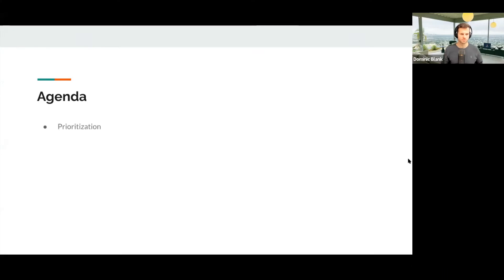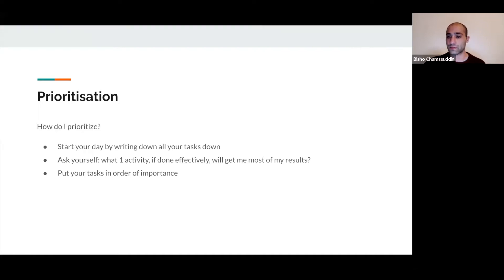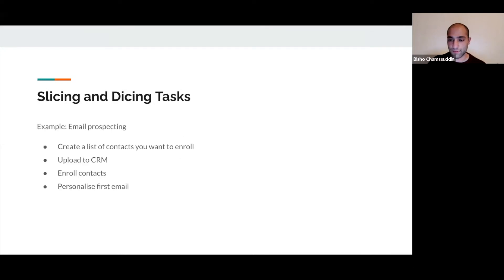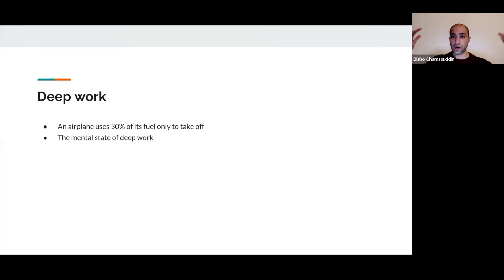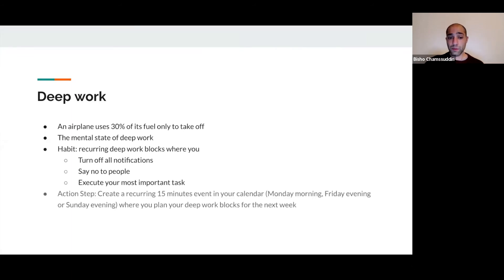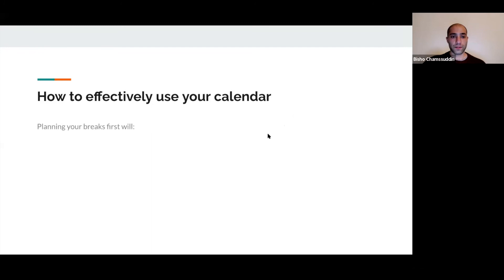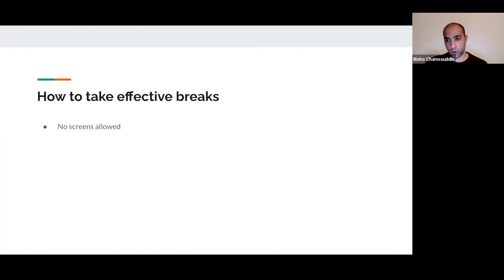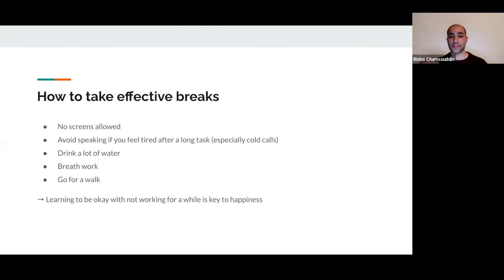Highlights - Bisho Chamssuddin - Productivity Hacks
Being more productive can make you achieve up to 40% better results as a salesperson 🤔 But how?

Last week our Hyrisers had the pleasure of attending an exclusive session with Bisho Chamssuddin. Bisho is an SDR coach and productivity expert. He shared his hacks on how to be more productive.

Check out the five tips and trick you can apply to improve your productivity starting tomorrow 👇

👉Prioritization ✏️📋
- Plan you day - write down all tasks down
- What activity when done effectively will get me most of my results
- organize in order of importance (prioritize)
- Work longer on a single task than working on the same task several days
- Start your day with the most important tasks, you have more energy - where you’re attention goes your energy flows

👉Slicing and dicing tasks ✂️⚡️
- What kills productivity? Going back to planning
- Avoid jumping between planning and executing.
- Break down the big tasks in smaller tasks
- Makes it easier to stay in flow state
- Increases motivation (satisfying to check down list)

👉Deep work 📈⏳
- Every-time you want to get to flow state you need a lot of energy
- Recurring deep work blocks where you
    - Turn off notification
    - Say no to people
    - Execute the most important task

👉How to effectively use your calendar 🗓 📍
- Put the upcoming important tasks into deep work block s
- Plan your breaks first - healthy feeling of urgency
- Hold yourself accountable to your plan

👉How to take effective breaks 🌳☁️
- Plan your breaks or they will break you
- Gives you more energy throughout the day
    - No screens allowed -
    - Avoid speaking if you are tired
    - Drink water
    - Breath work
    - Go for a walks - gives so much energy
- Be okay with not working for a while is key to happiness